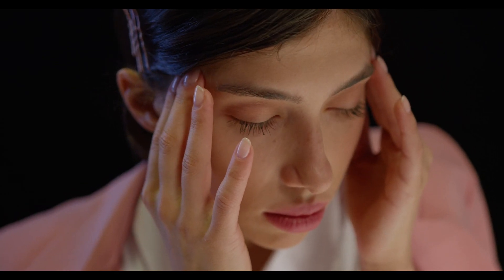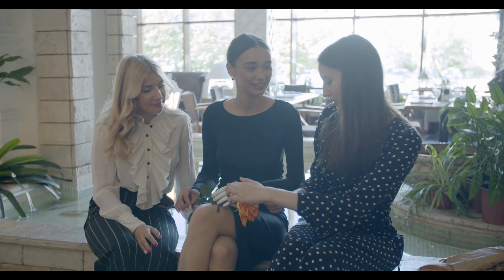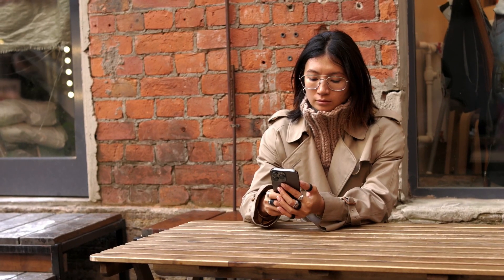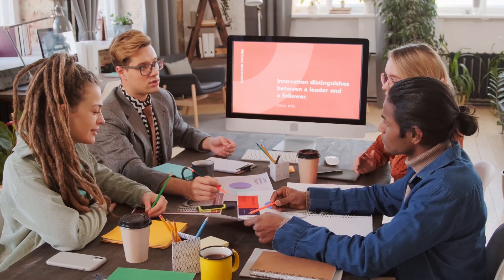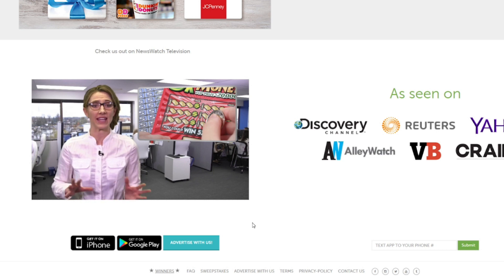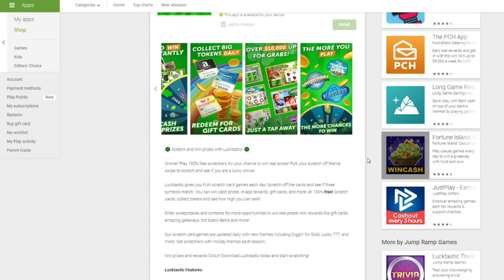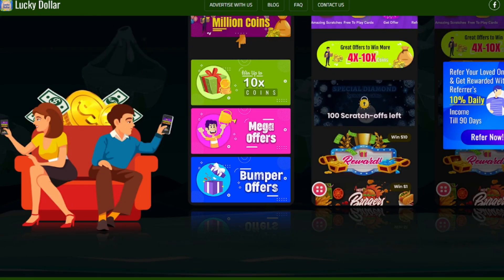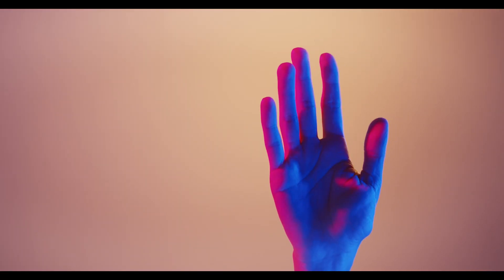FAST MONEY in PAYPAL 3 APPS THAT PAY YOU | Make Money Online 2022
If you want to learn how to make money online 2022 than you've come to the right channel. We have 3 earning apps where you can earn PayPal cash.